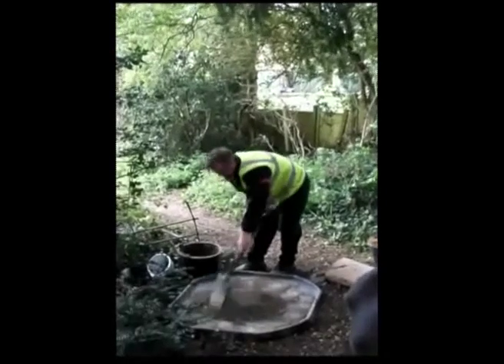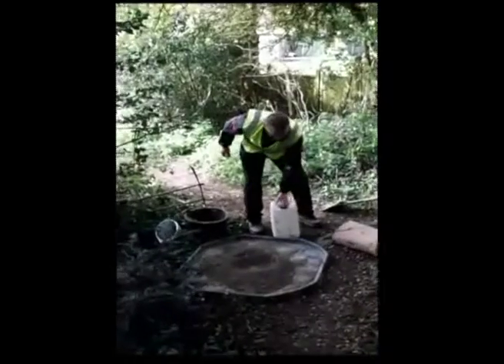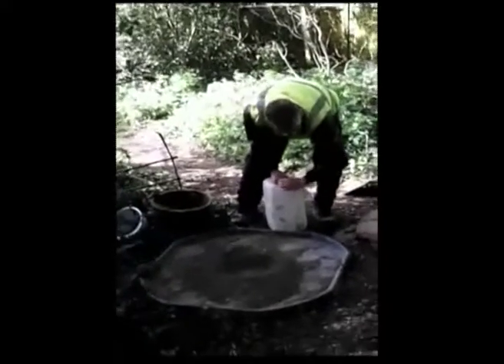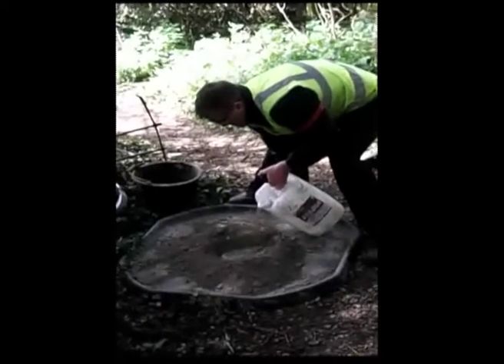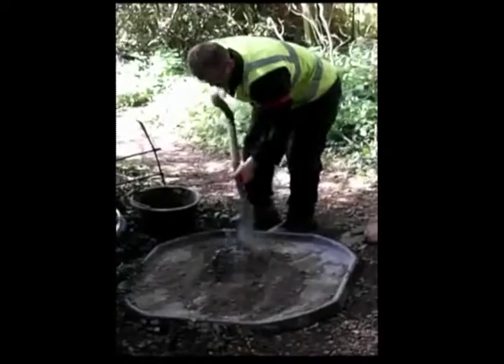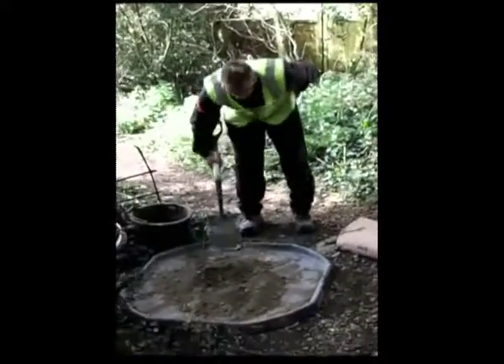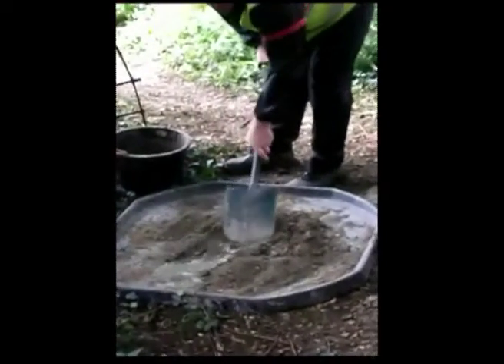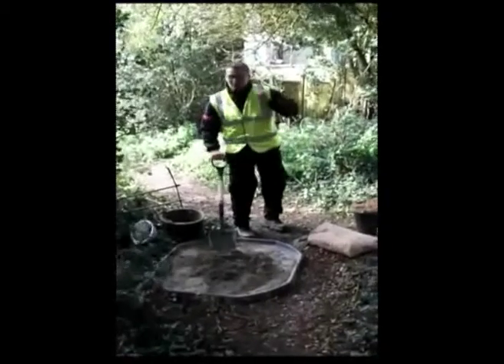How to make Concrete with Phil Tanner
Cirencester College Countryside Management lecturer shows you how to make concrete.